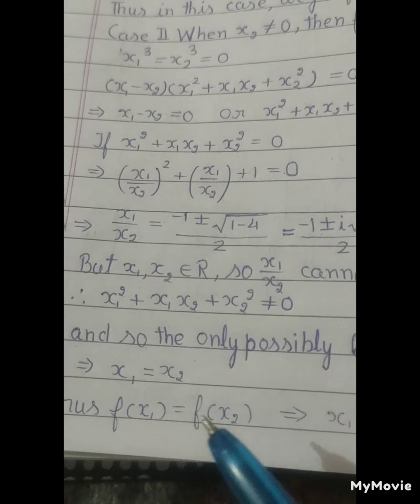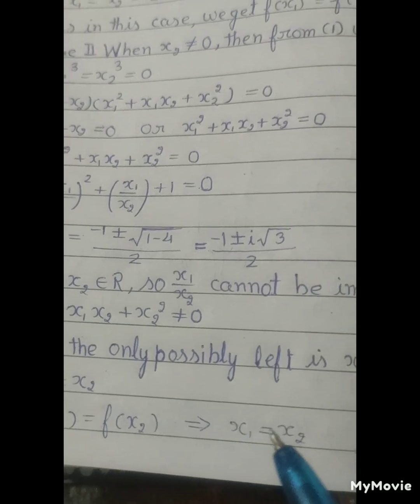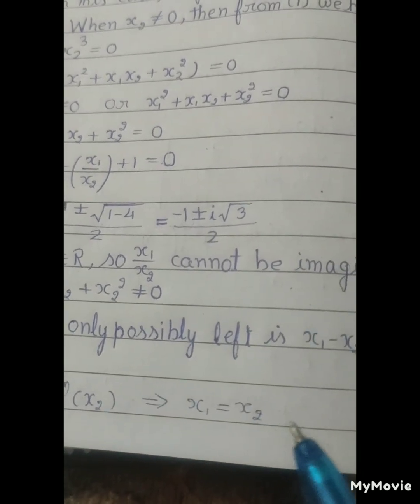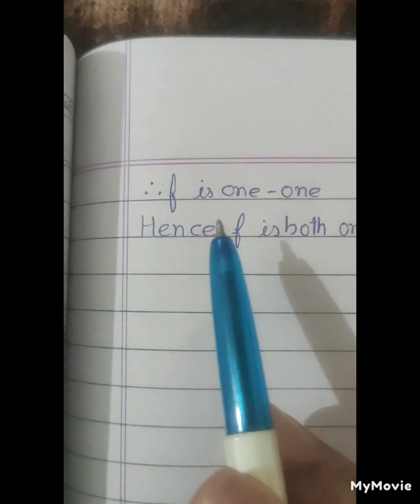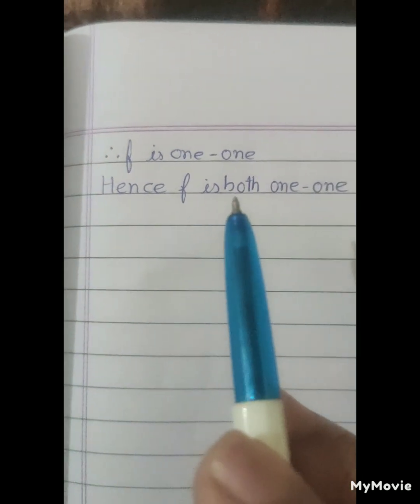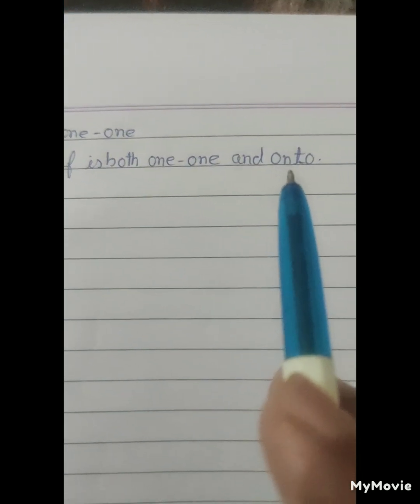Prove function f:R to R, defined by f(x)=x cube is one-one onto.B.Sc.III.A A 4. HUKAM RAJ BHAGAT.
Prove that a function f : R to R, defined by f(x) = x cube is one - one onto.
B. Sc. III. A A 4.
HUKAM RAJ BHAGAT.